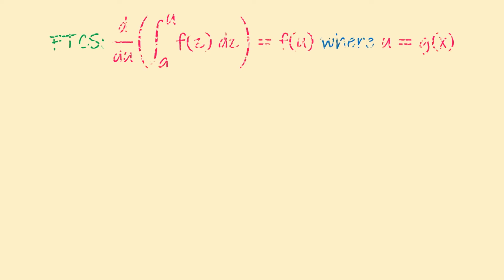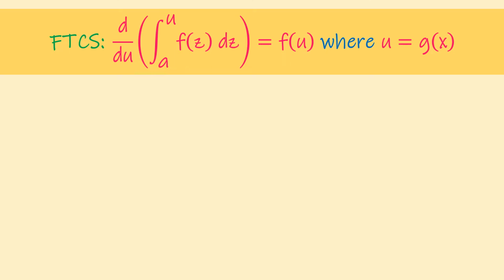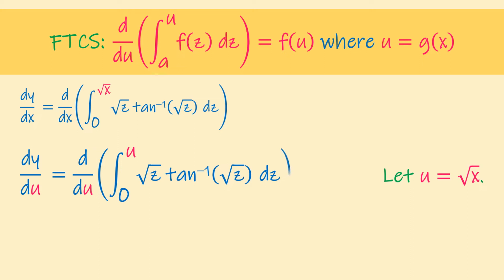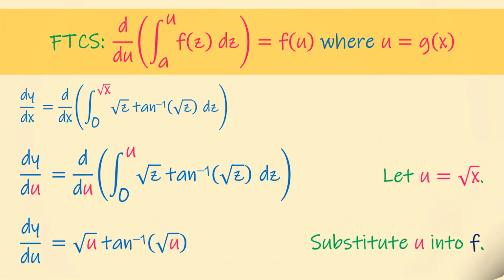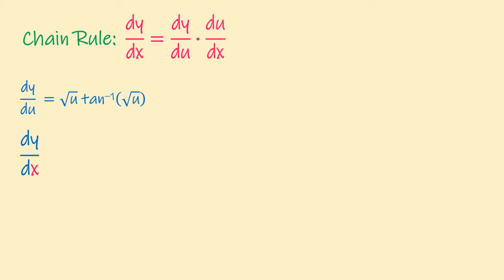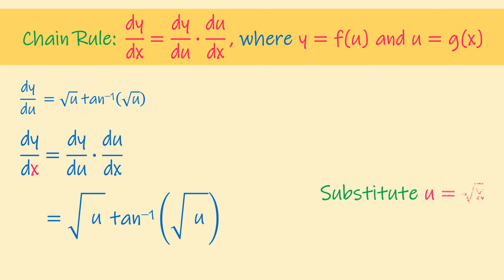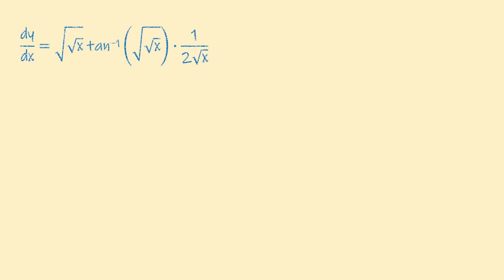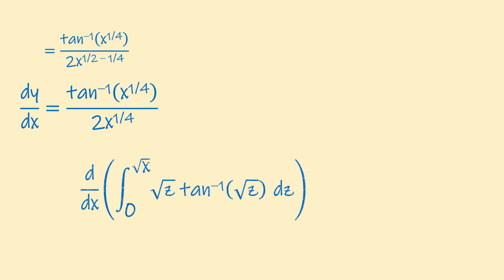The derivative of the integral of z^(1/2) arctan z^(1/2) dz from 0 to x^(1/2).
Problem:
Finding the Derivative of an Integral